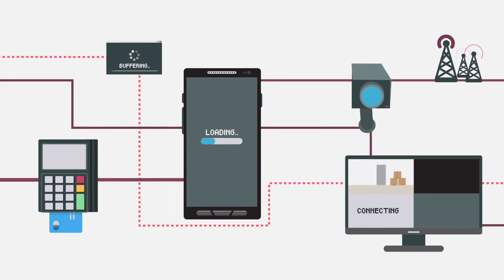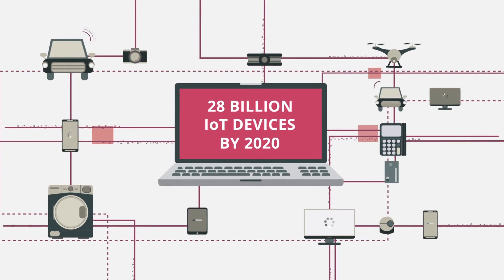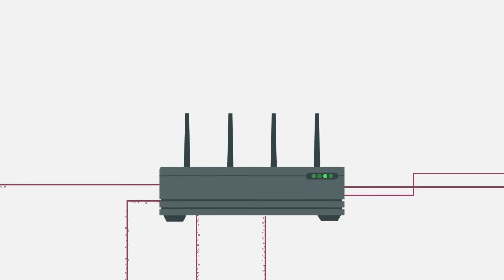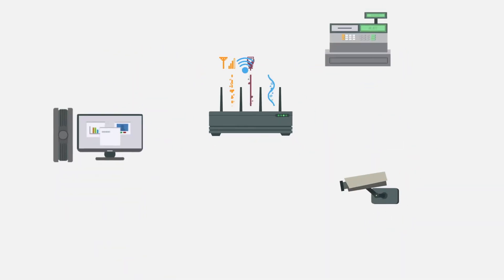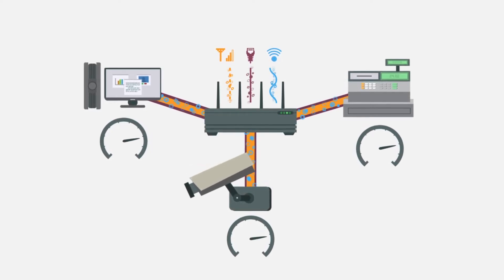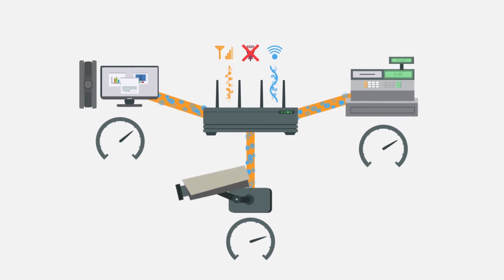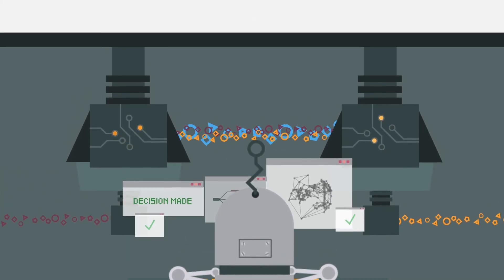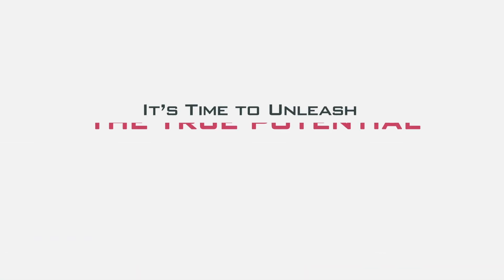Smartiply Edge Gateway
The Smartiply Edge Gateway is a multi-purpose computer that offers four major capabilities that make it a unique product in the industry. The real-time smart connectivity delivers reliable, secure, and uninterrupted data transport for mission critical applications. Edge intelligence allows data to be locally analyzed for rapid decision and action. The gateway’s ability to support different types of wired and wireless sensors and devices makes it suitable for both new deployments as well as integration with legacy infrastructure. The device manager allows remote configuration, health check, monitoring, and reporting.